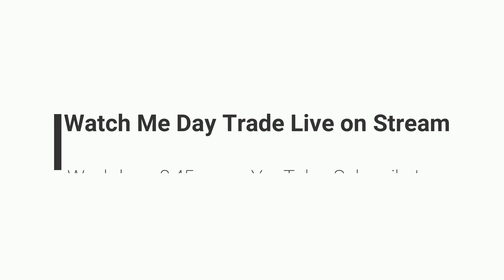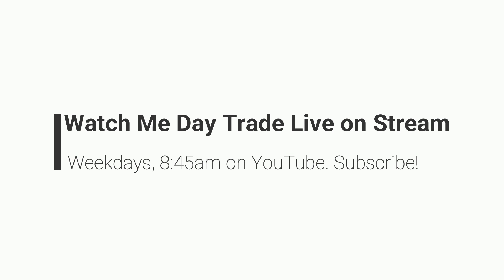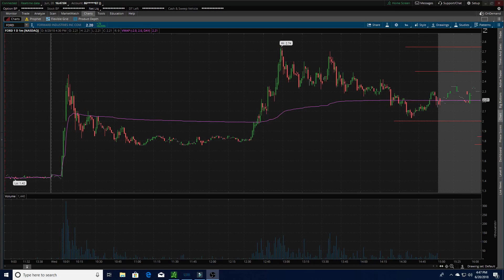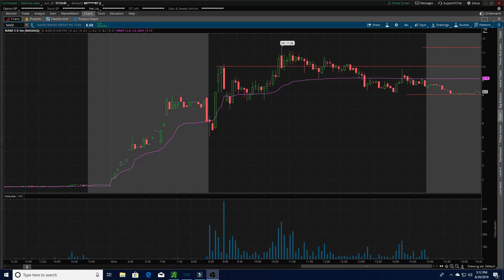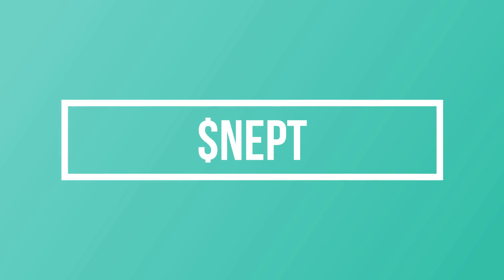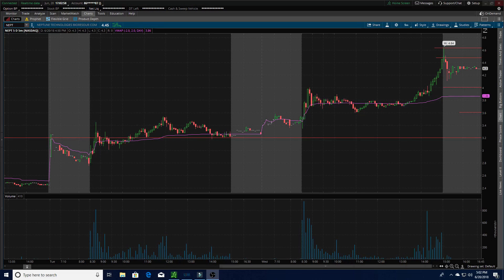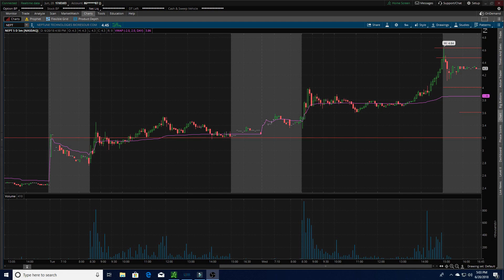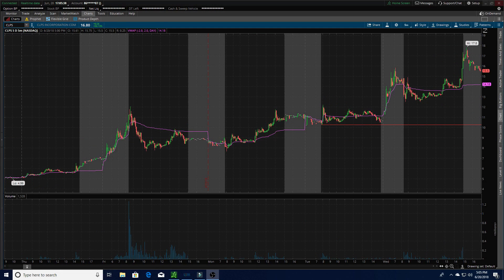Top Four Stocks I'm Watching Tomorrow (June 21st) - Day Trading Penny Stock Watchlist